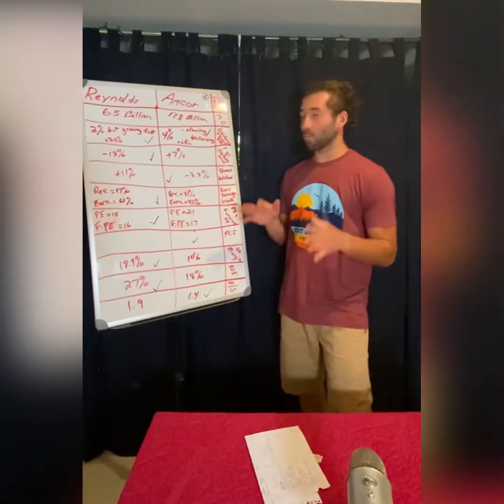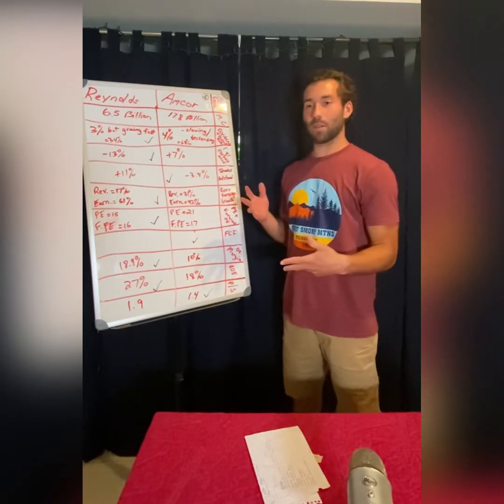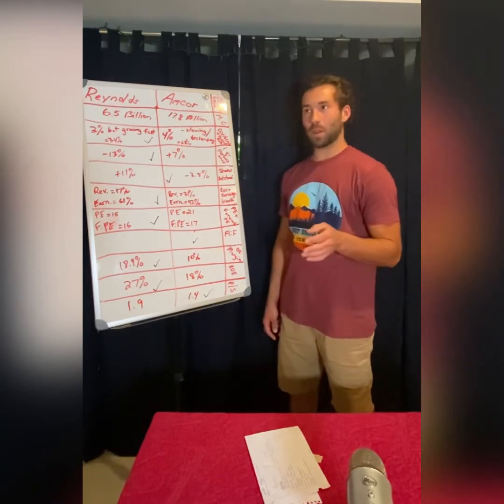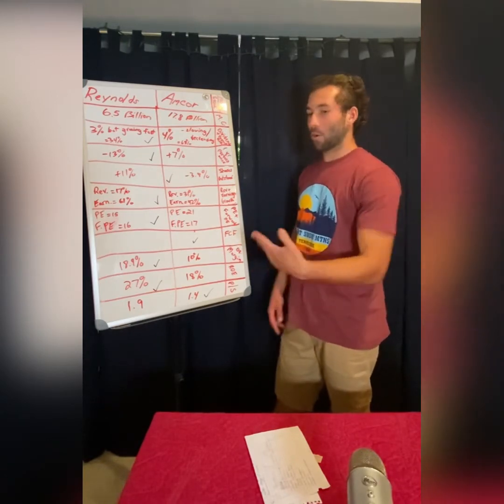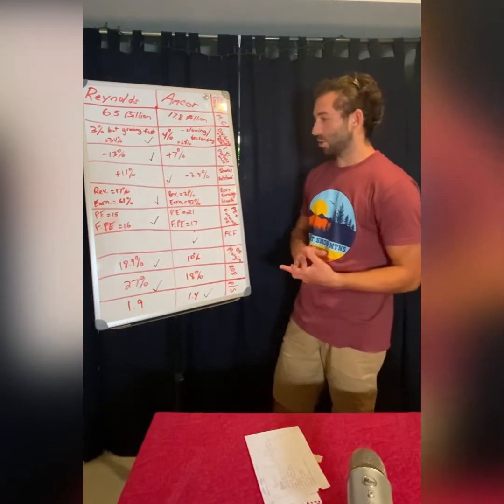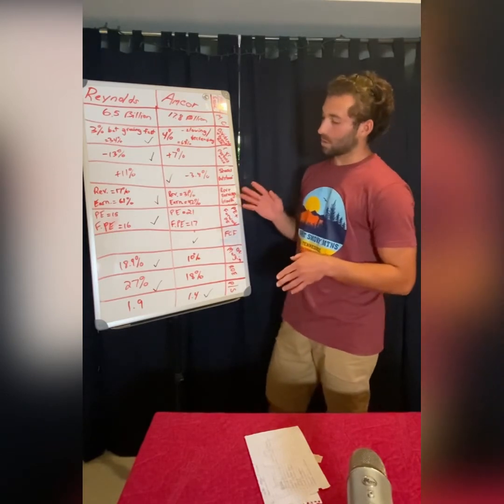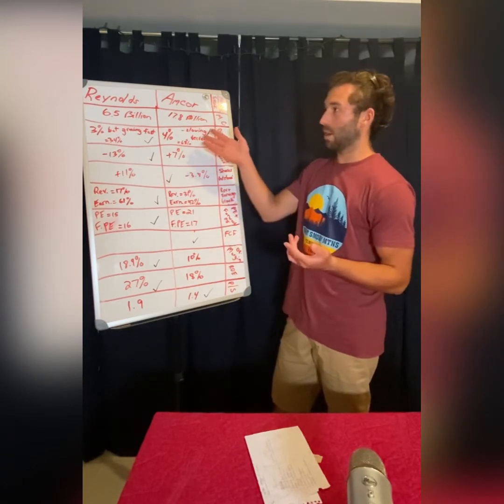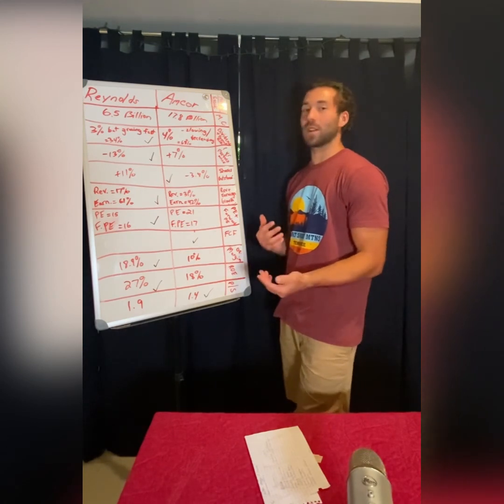AMCOR AND REYNOLDS STOCK COMPARISON: WHICH IS A BETTER BUY?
AMCR vs REYN STOCK. Amcor and Reynolds Consumer Packaging Stock comparison.